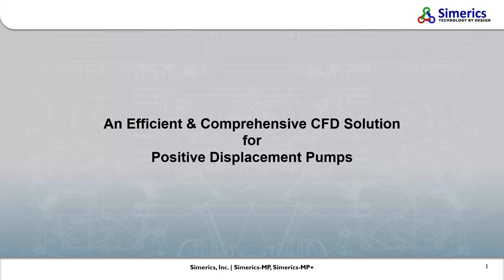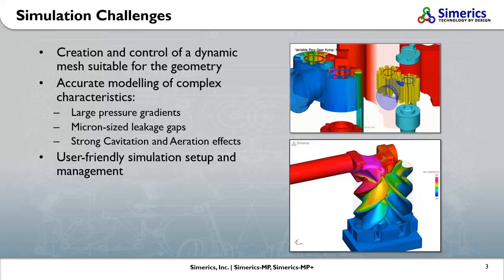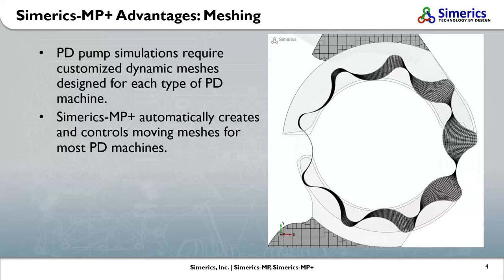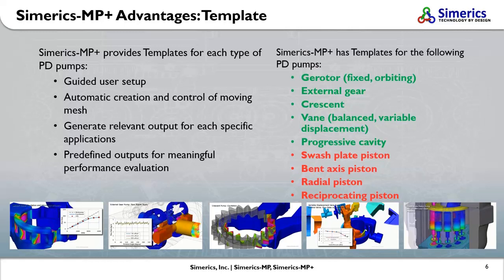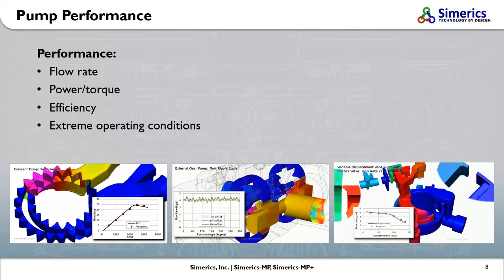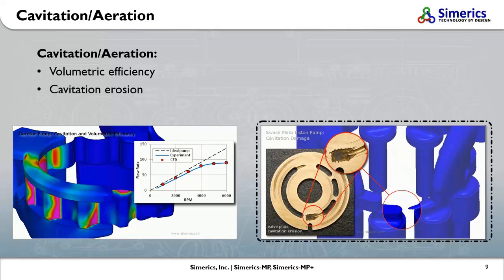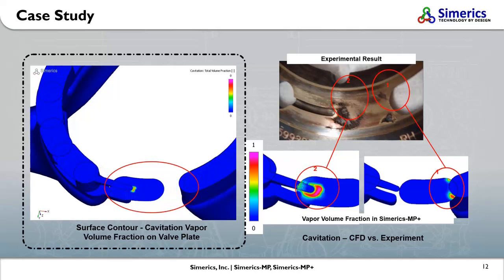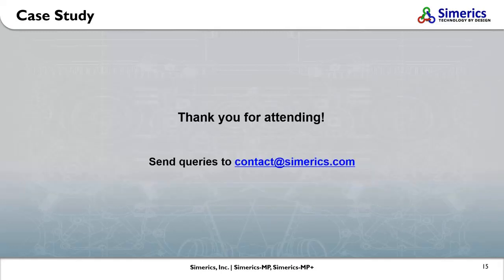Webinar - Simerics-MP+ for Positive Displacement Pumps - 29th April, 2020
This video covers how Simerics-MP+ addresses the simulation challenges with different types of Positive Displacement pumps including external gear pumps, crescent pumps, bent axis piston pump, radial, reciprocating and swash plate piston pump for accurate prediction of pump performance.

Simerics-MP+ software is used for pump design and analysis of flow and pressure, power and torque, cavitation/aeration, priming, erosion, noise and vibration in pumps operating with different types of fluids.